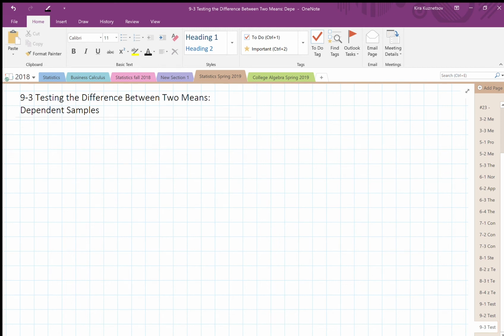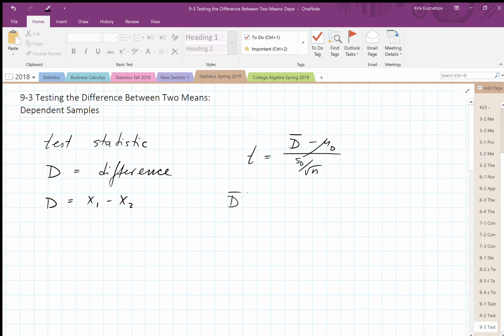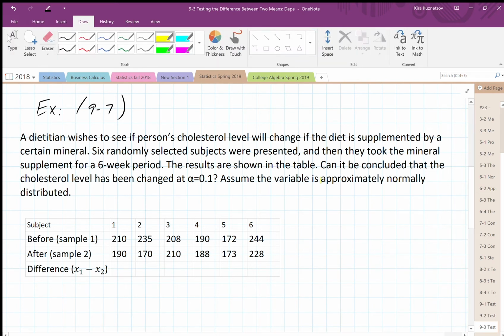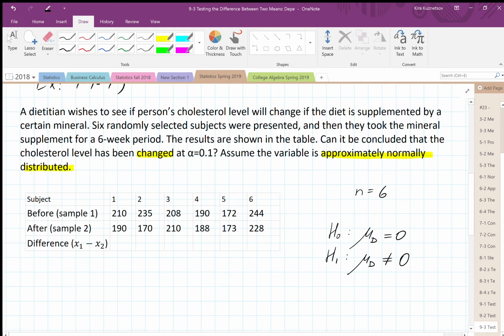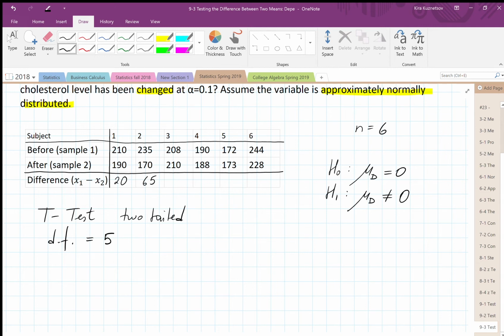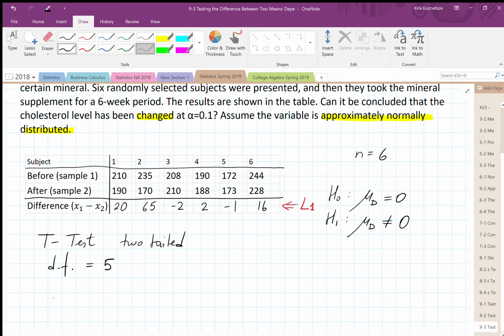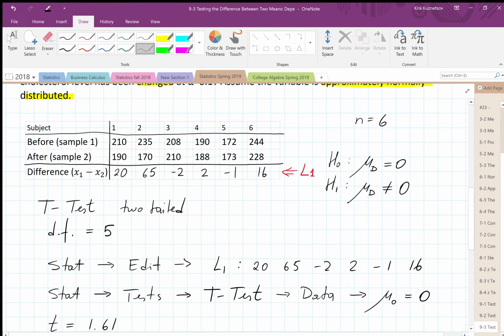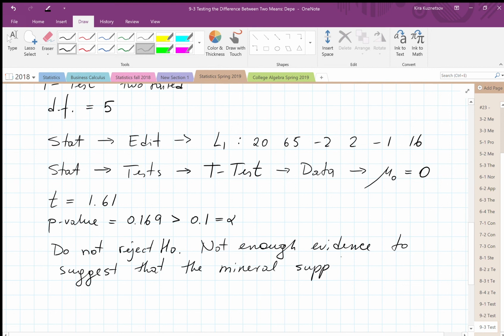9-3 part1 (Dependent Samples test)